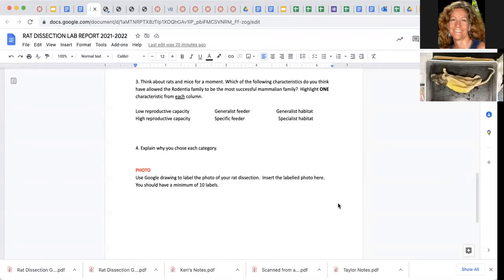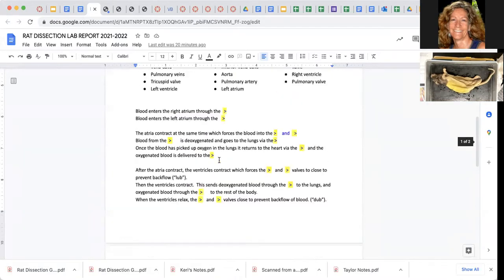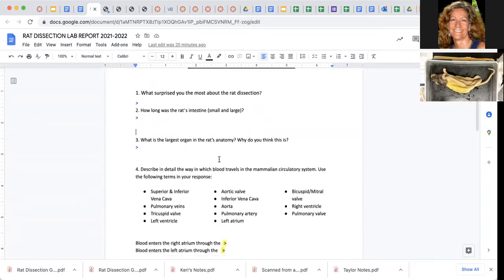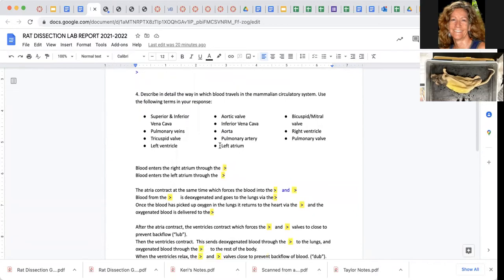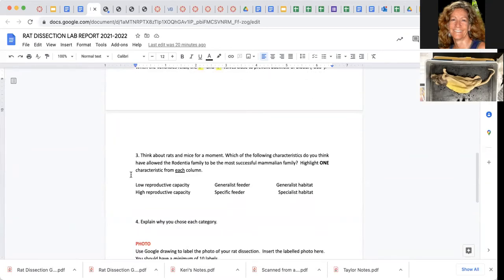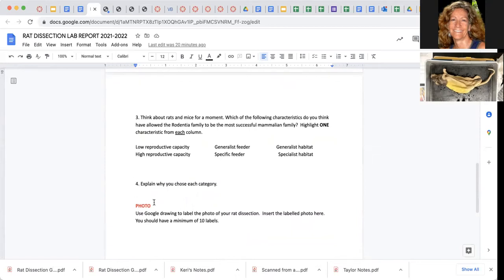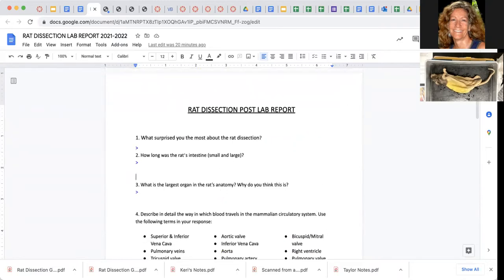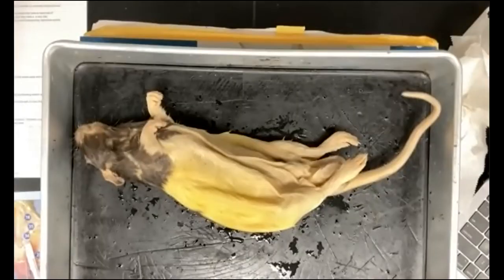Rat Dissection demonstration